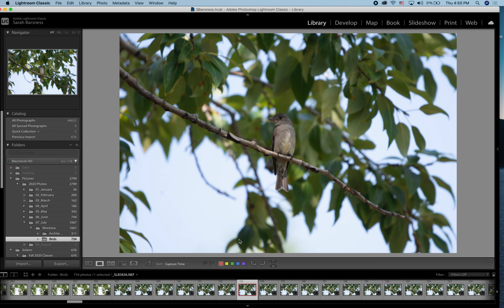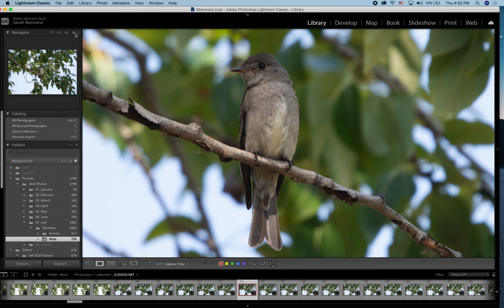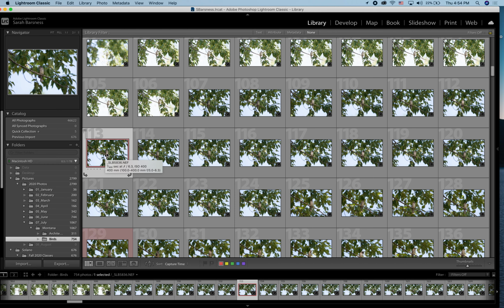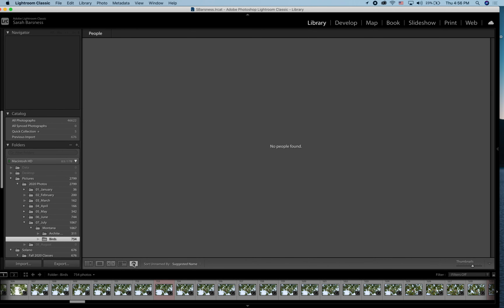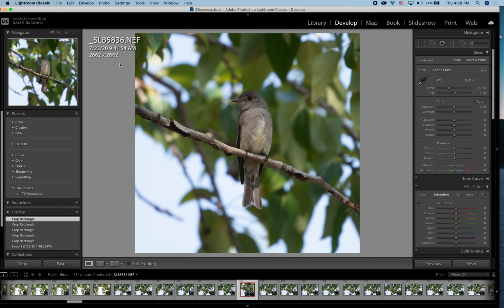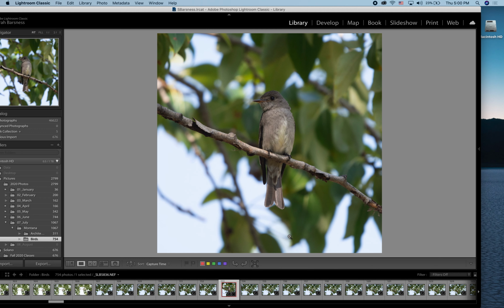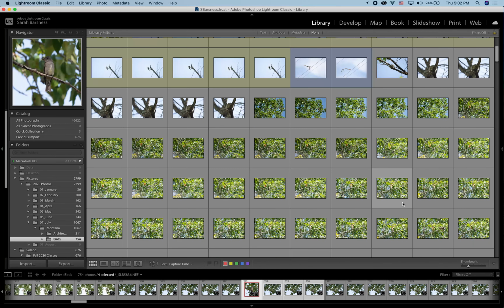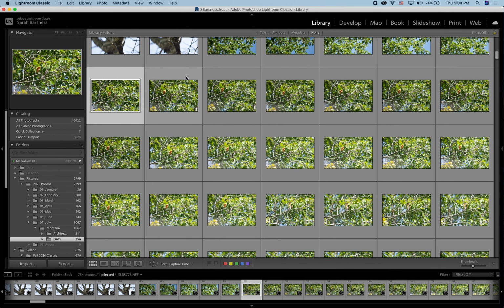Shortcuts and Stacking